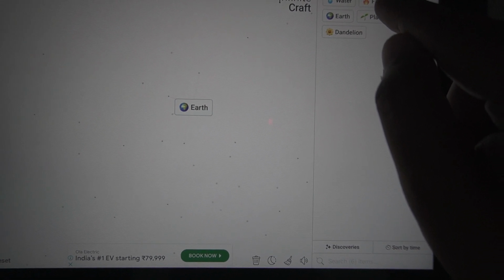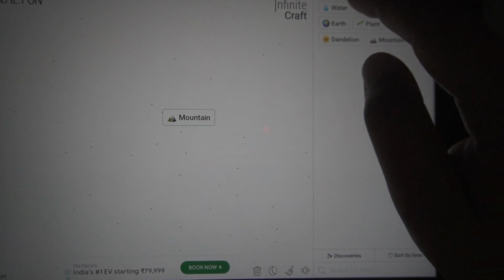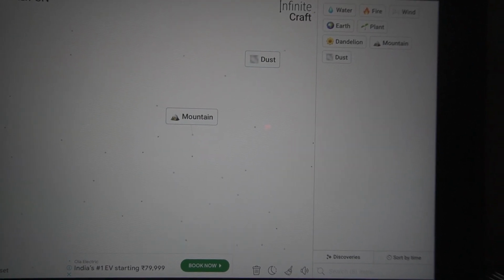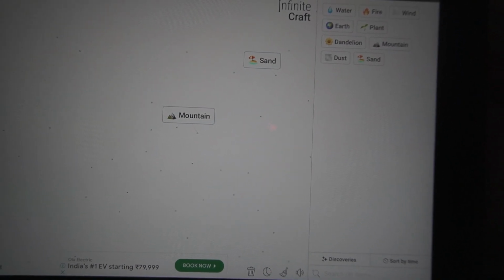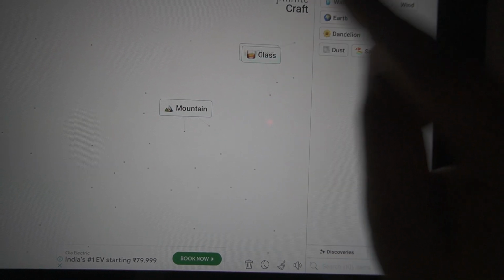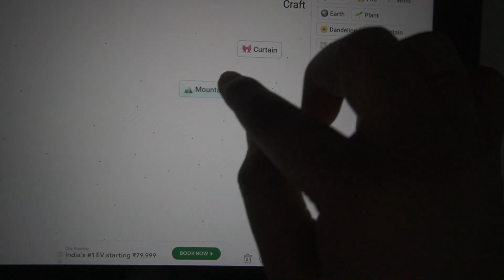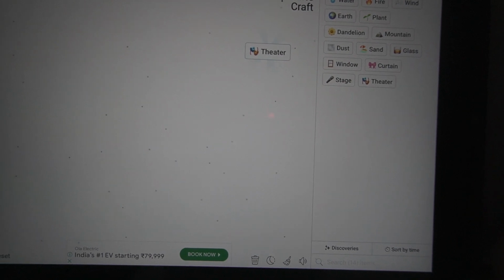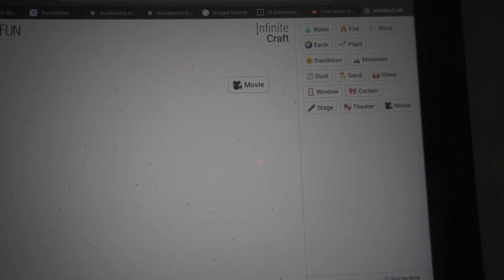How to make movie in infinite craft ! Infinite craft movie guide ! Create movie on infinite craft !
Learn how to make actually movie in inifnite craft in 2024. Tutorial to create Theatre and movie in game.